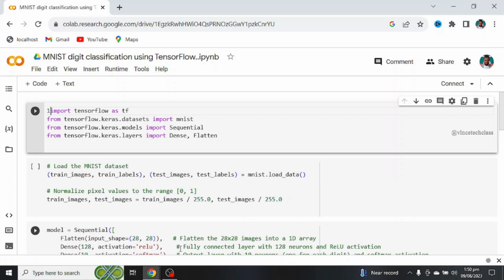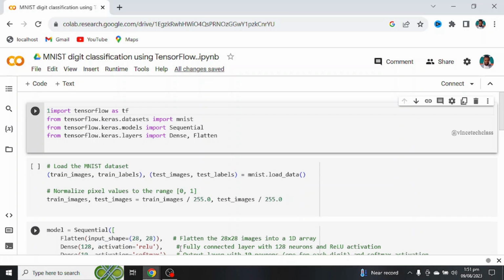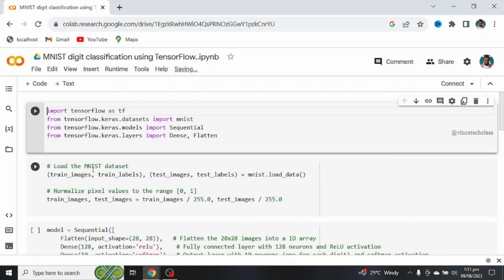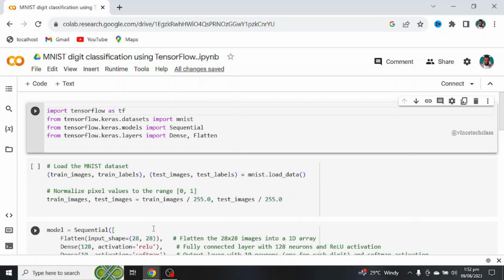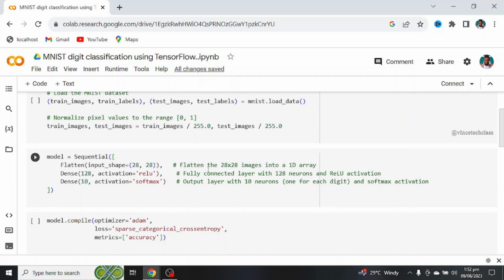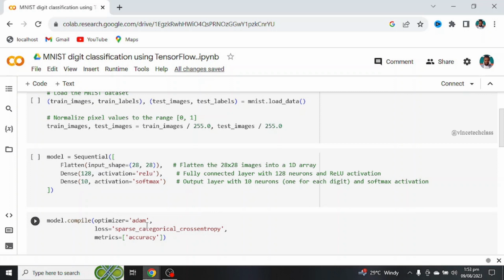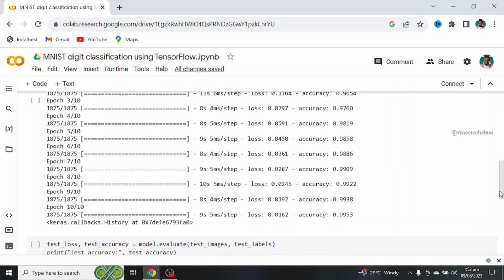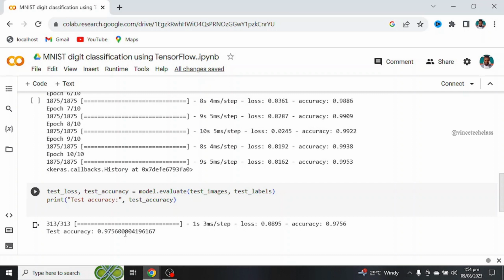Project 2:The Ultimate Guide to Tensor Flow for MNIST Digit Classification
MNIST (Modified National Institute of Standards and Technology) is a well-known dataset in the field of machine learning and computer vision. It consists of a collection of 28x28 pixel grayscale images of handwritten digits (0-9). The task associated with the MNIST dataset is to classify these images into their corresponding digit classes. TensorFlow is an open-source machine learning library developed by Google that provides various tools and functionalities for building and training machine learning models, including neural networks.